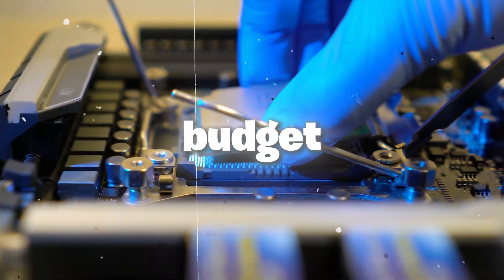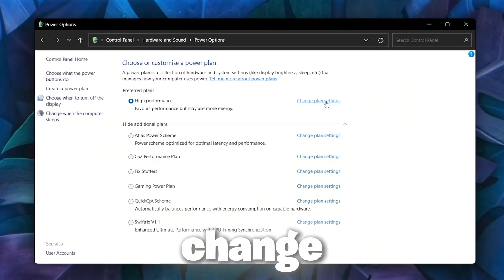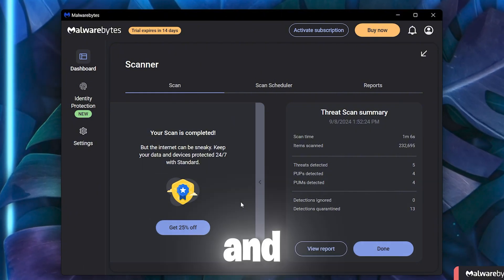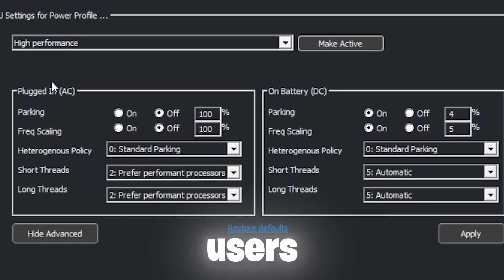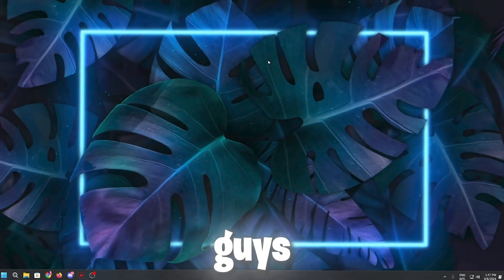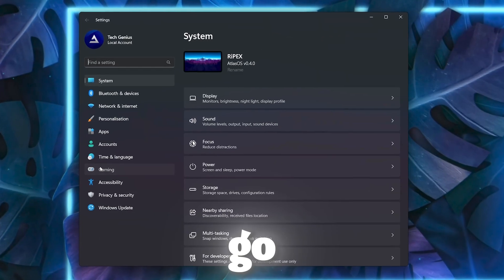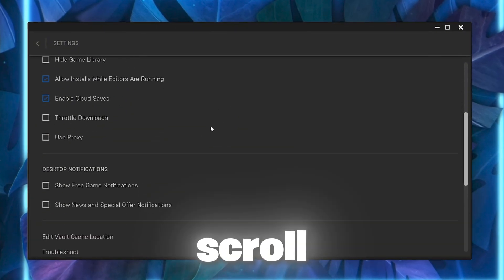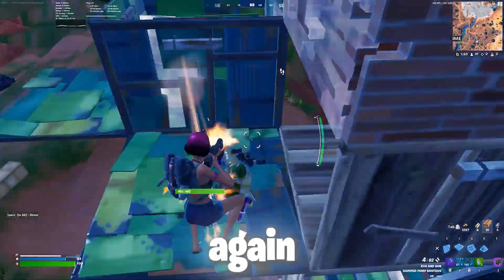Optimizing a Budget CPU Until I Get 240FPS! (Fix FPS Drops & Stutters)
In this video, I will show how to optimize your budget CPU to improve your pc performance gaming. This tutorial can help to boost fps, fix lag and stutters for any Intel or Ryzen processors. This video includes driver updating, windows power plan optimization, malware cleaning and so much more to boost fps and overclock your CPU for more performance.

Title: Optimizing a Budget CPU Until I Get 240FPS! (Fix FPS Drops & Stutters)

Video Chapters:
0:00 - How to Optimize CPU For Gaming
0:19 - Drivers Updating
1:15 - Optimize Windows Power Plan Settings
2:10 - Malwarebytes For Clean Malware
3:06 - Optimizing CPU Temperature
3:53 - Park Control Optimizations
4:50 - Disable Startup Apps & Services
7:21 - Windows Optimizations
8:17 - Disable FSO Fortnite
8:53 - Epic Launcher Settings
9:39 - Fortnite Priority Settings